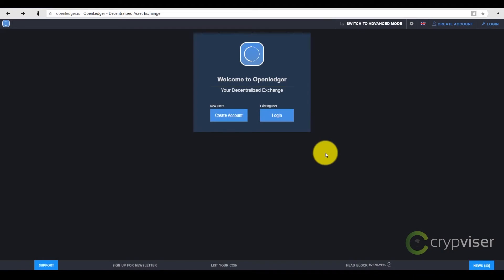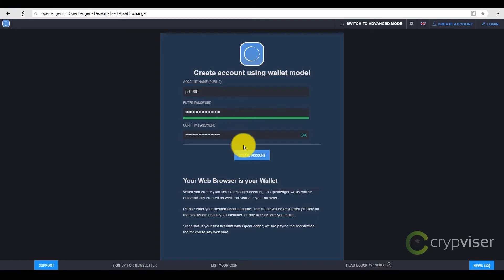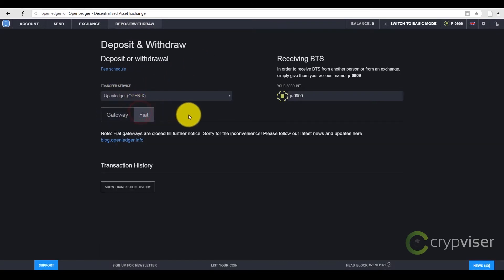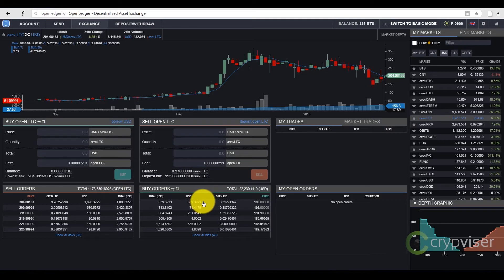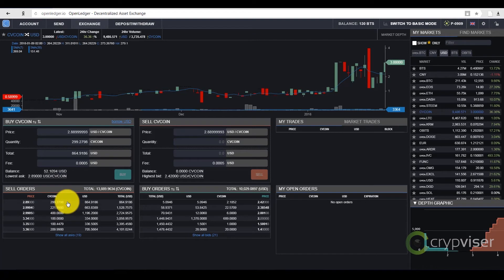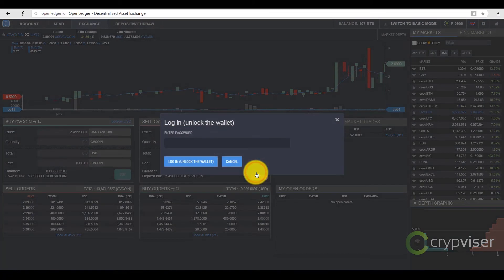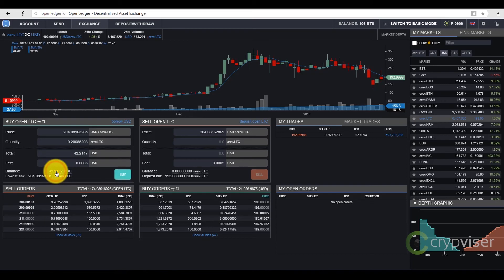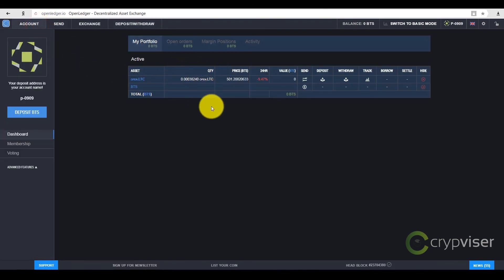How to buy CVcoin(CVN) in Openledger DEX?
A step - by - step video guide for beginners.
Learn how to trade the most crypto token and start now!

Got any questions. feedback to need help?